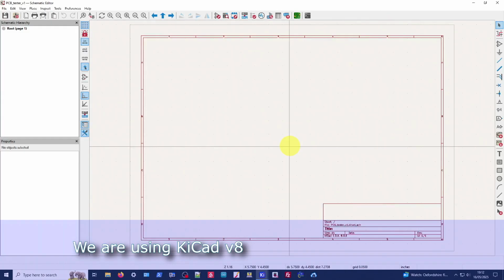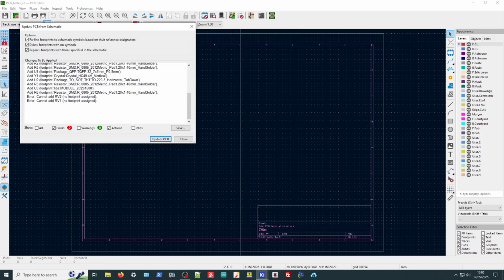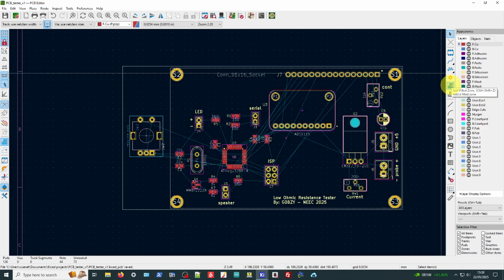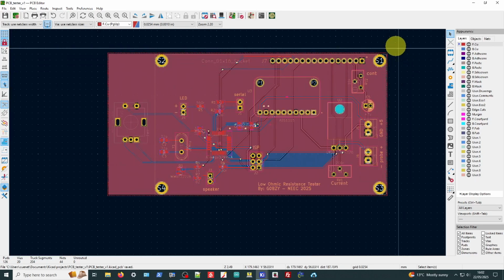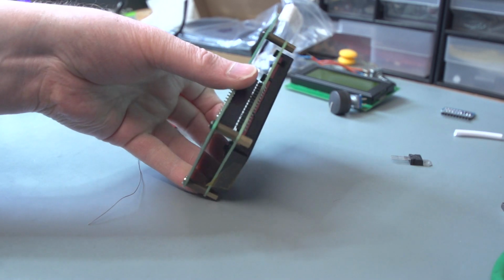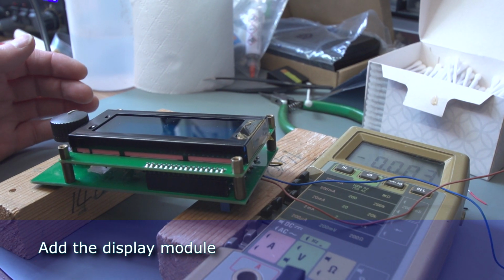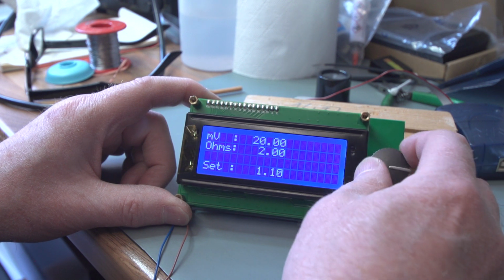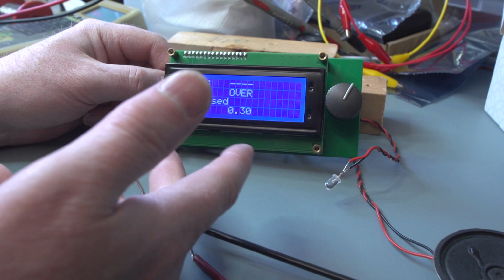PART 2 : Designing a PCB Track Tester - Low Ohmic Resistance Tester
In this video part, we continue with the PCB track tester project (low ohmic resistance tester) by entering our schematic diagram into KiCad. Then we design a PCB for it with the help of the FreeRouting auto router. Then we get the PCBs made and shipped which we then populate on the bench.

We finish off by uploading our firmware from part 1 and test / debug the unit.
After some testing (and fixing), the final working unit is demonstrated and could easily be improved with extra functionality. That may come in a follow up video.

EDIT: There will be a PART 3

The aim here is to show the process, from first idea to final design in an attempt to help designing your own electronic projects. Hopefully this gives an idea of the processes involved.

Thanks.
Paul.